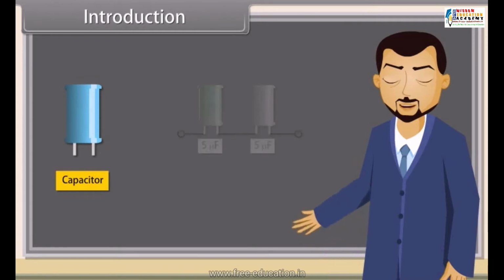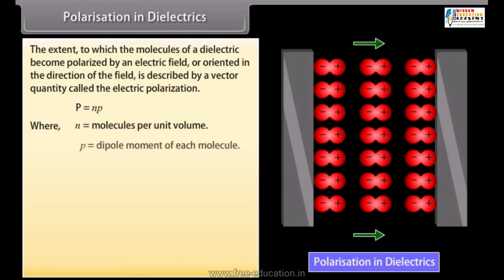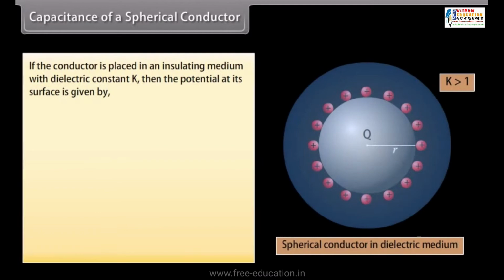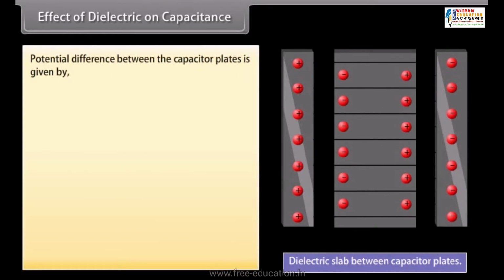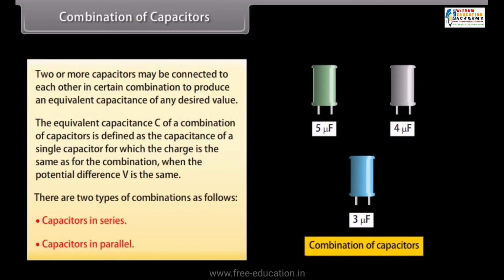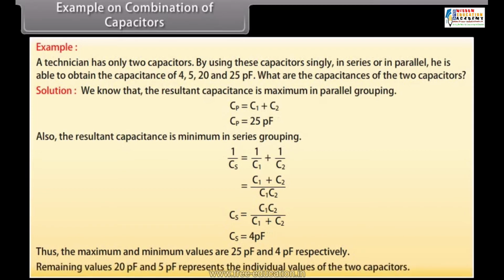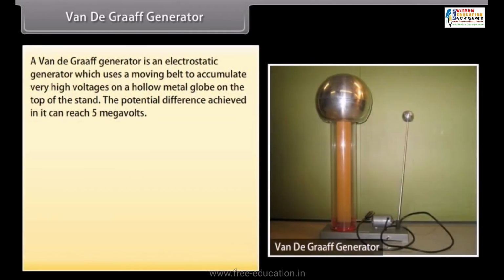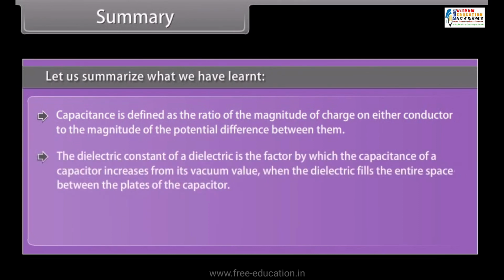Electrostatic Potential and Capacitance - Part 2 || Chapter 2 Class 12th Physics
Electrostatic Potential and Capacitance - Part 1 || Chapter 2 Class 12th Physics